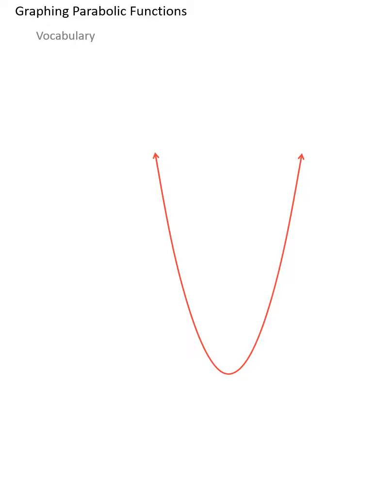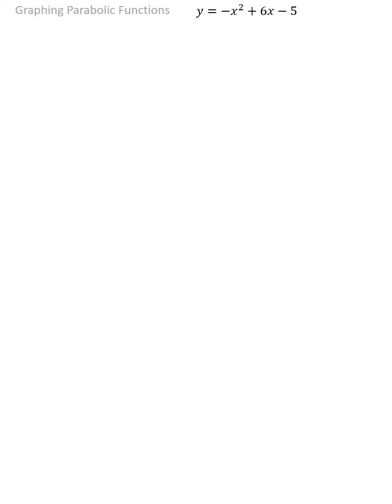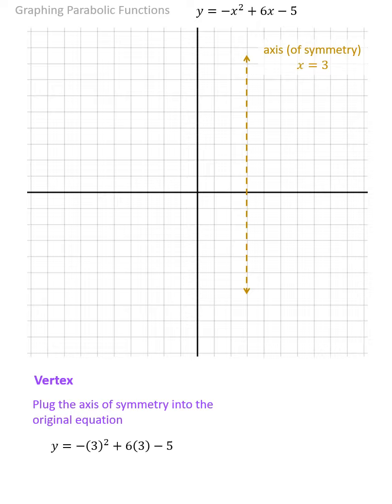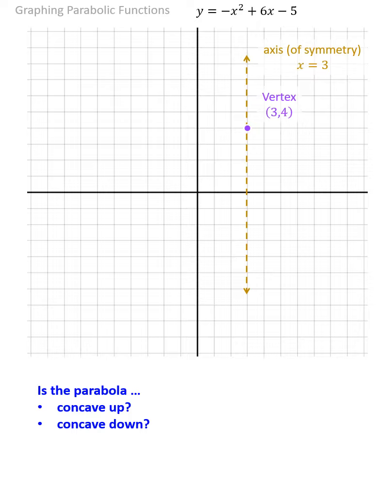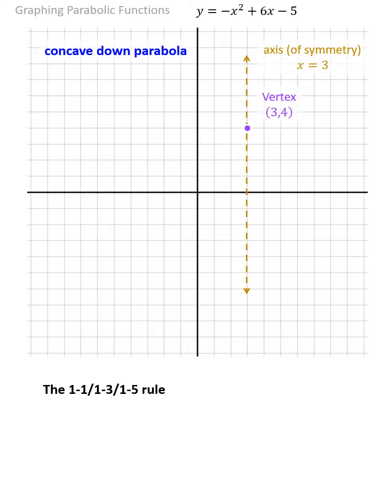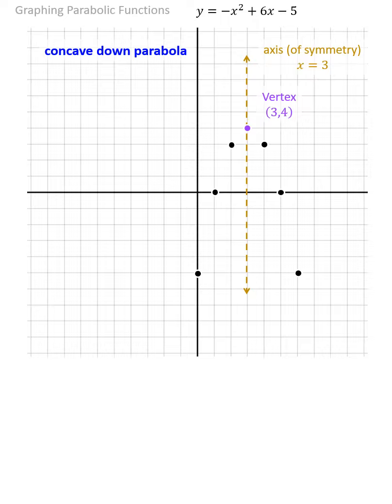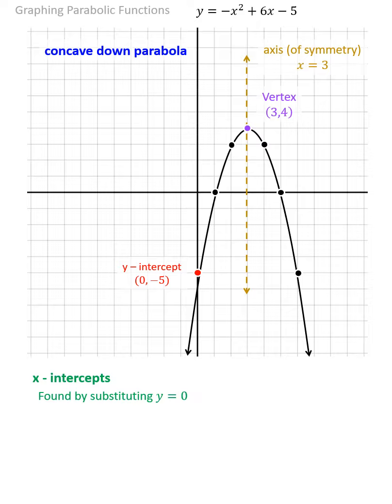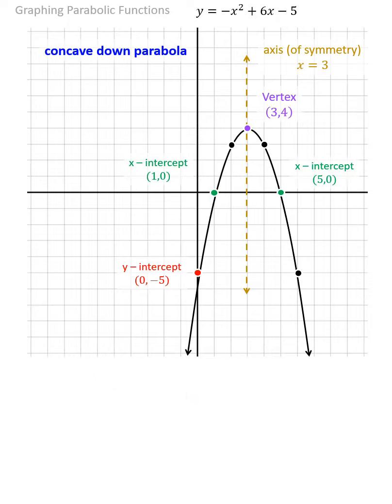parabolas standard form 1 3 5 trick